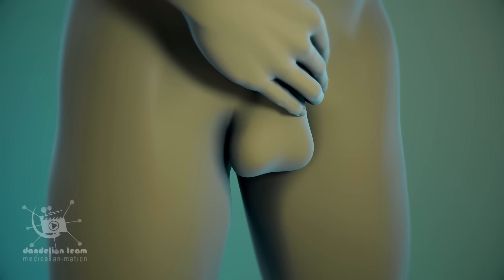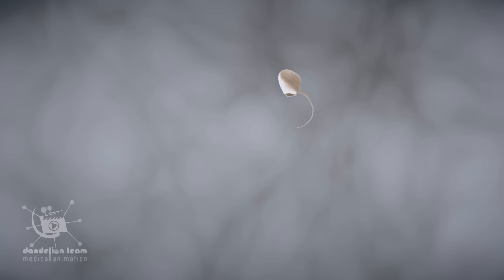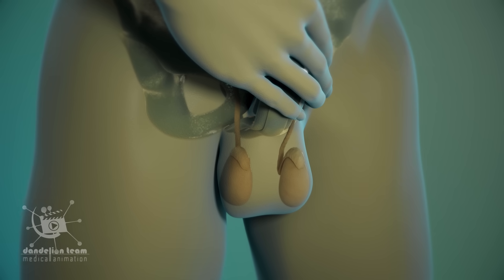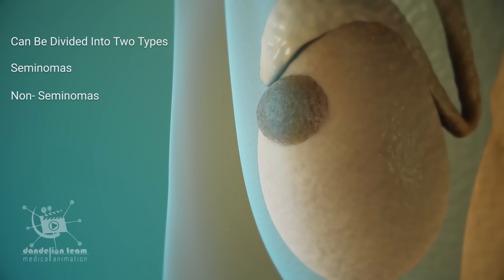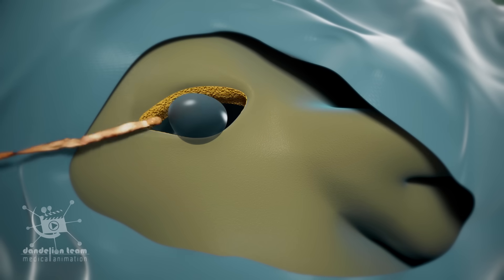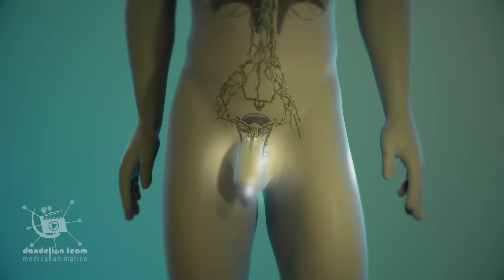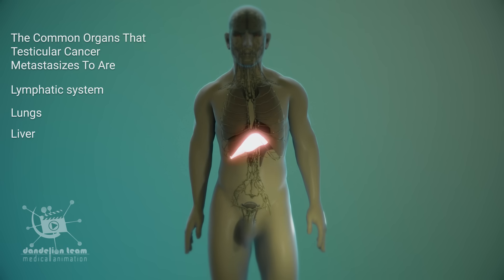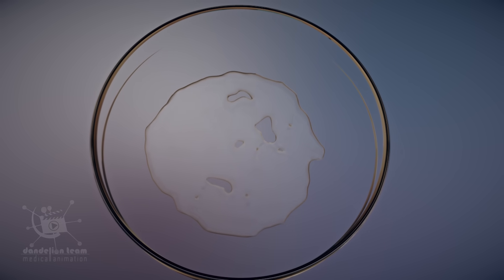Men's health. testes are the male reproductive glands located inside the scrotum.Testicular cancer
The testes are the male reproductive glands located inside the scrotum and are responsible for producing sperm And making the male sex hormone testosterone.
Testicular cancer is a type of cancer arising from one or both of the testicles. Abnormal cell growth usually begins in the germ cells. In the testis, germ cells produce sperm. The cancerous germ cells grow uncontrollably and clump together to form a tumor.
The typical presentation is with a painless lump that feels hard and irregular on the testicle.
Testicular cancer is more common in younger men between 15 and 35 years old.
Four risk factors increase the risk of testicular cancer.
Undescended testes,
male infertility,
family history of testicular cancer,
Increased height means taller people are at an increased risk
and can be divided into two types
Seminomas and Non- Seminomas

3dmedicalanimation
copyrighted_by_Dandelion _Team

short videos